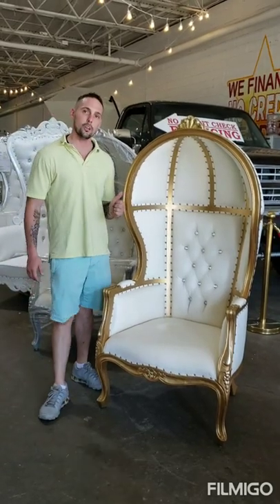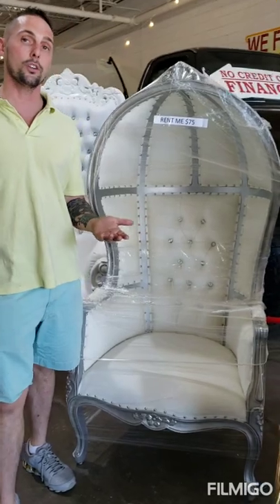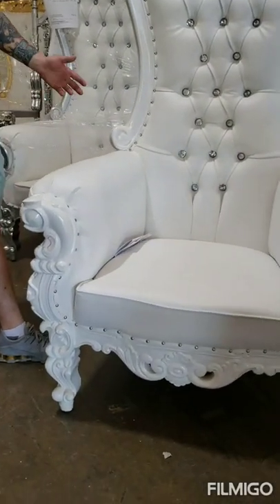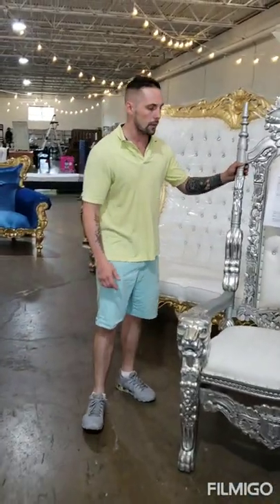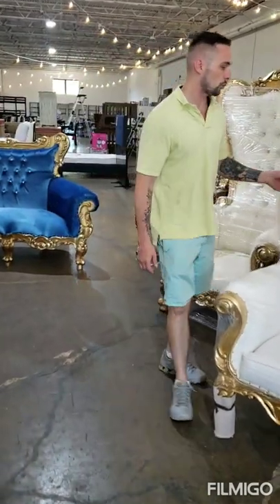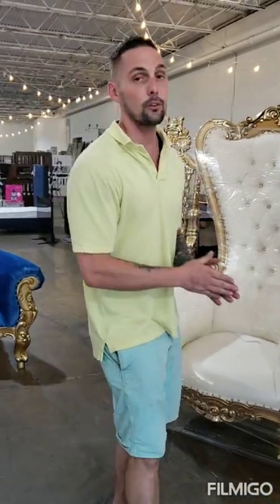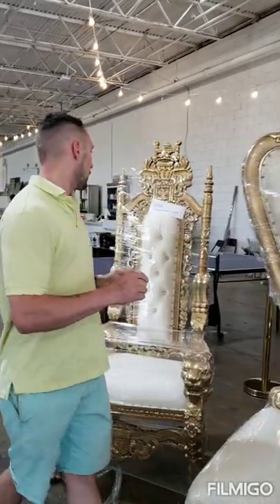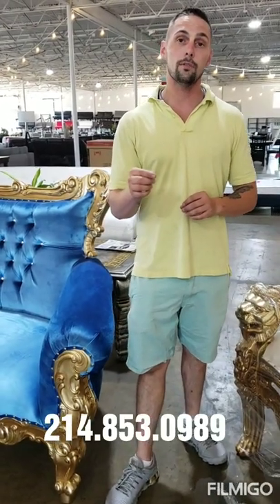$550 Throne Chair Semi-Annual Sale June 2019 - ThroneChair.com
Big Semi-Annual Sale June 2019
Limited Time ONLY!
Lowest prices of the year!!!
$550 cash or card
Financing is available for as low as $39 down,  take it home same day no credit check financing.
Royal chairs,  throne chair, queen chair,  king chair
OPEN TO THE PUBLIC.  SHOWROOM AT 2759 IRVING BOULEVARD DALLAS TX 75207.